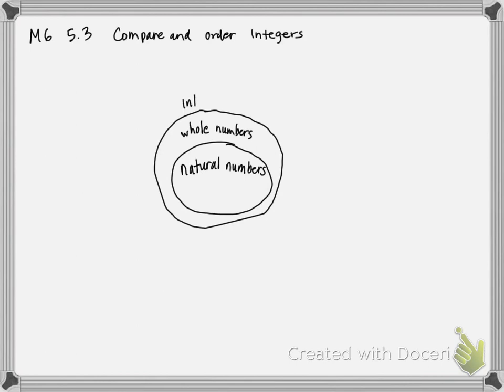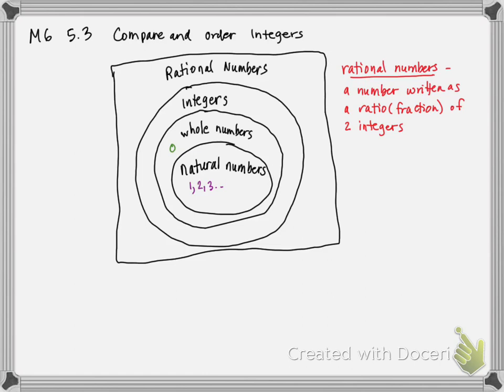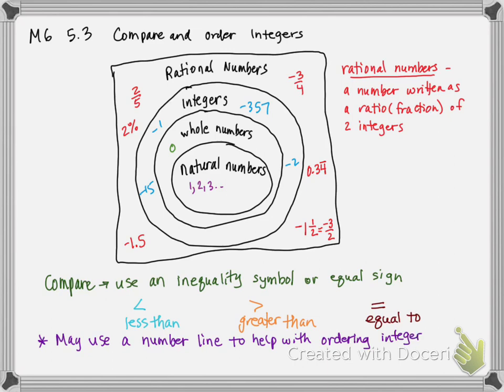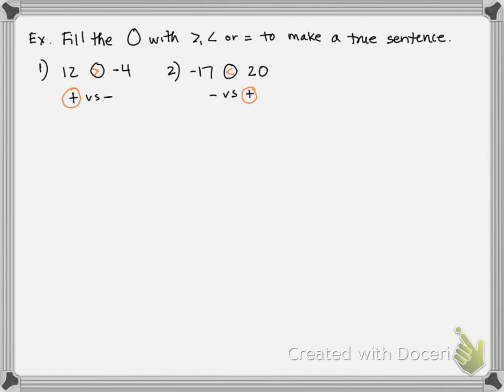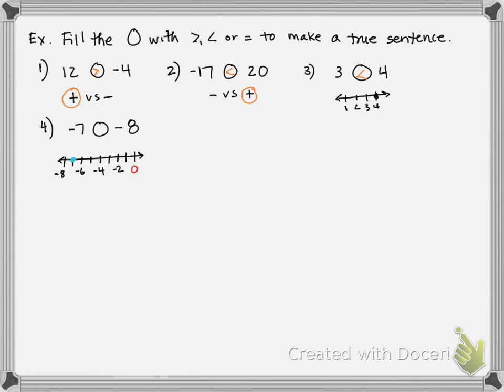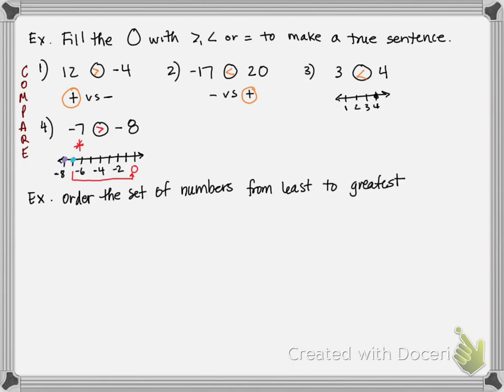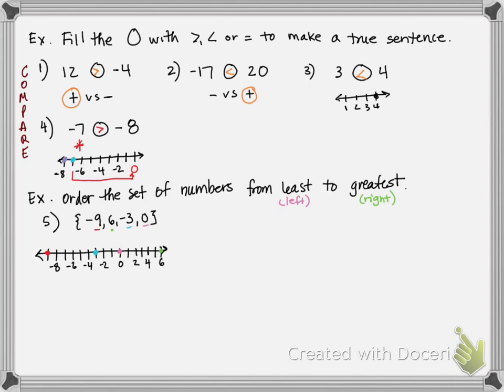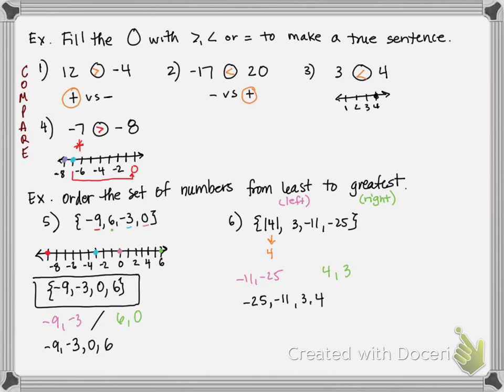M6 5 3 Compare and Order Integers